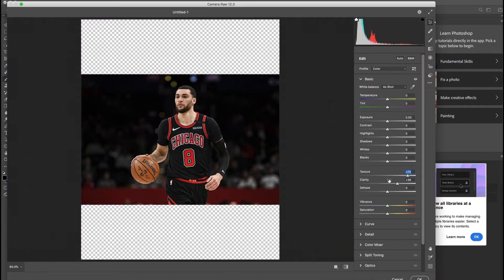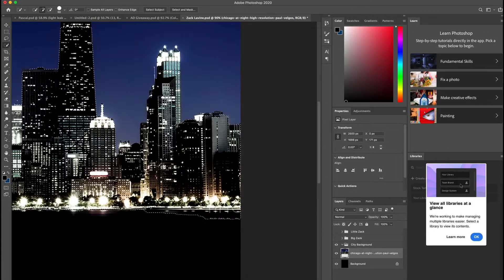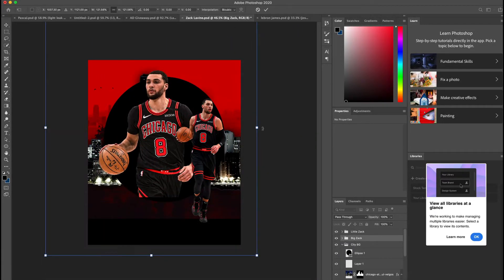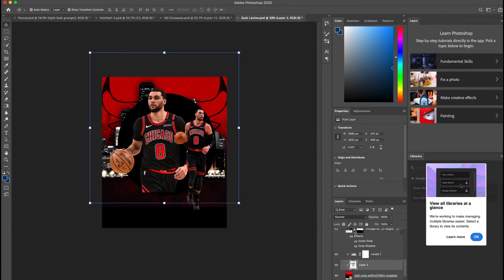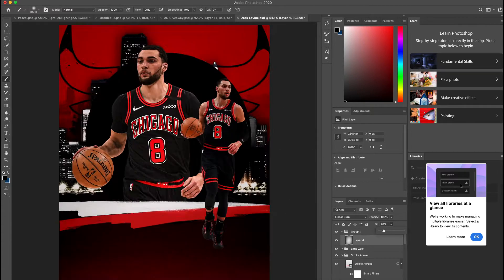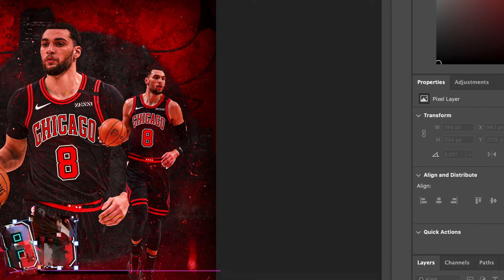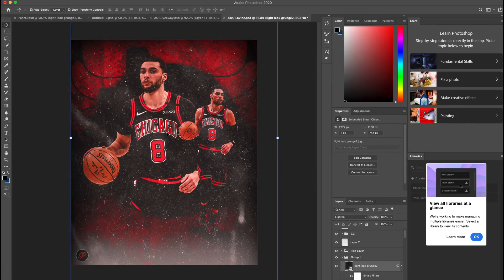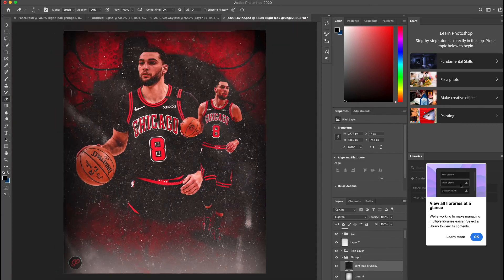Sports Graphic Design Breakdown | Sports Photoshop Tutorial | Part 2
Sports Graphic Design for the Chicago Bulls. Within this video we break down:

1.) Adding clarity/texture to main object
2.) Masking out background
3.) Filling background layer with a different color
4.) Adding objects (city, and bulls logo)
5.) Making a new texture on our background
6.) Adjusting color (Background and overlay)

Let me know if you guys want the PNG's that I use !!!